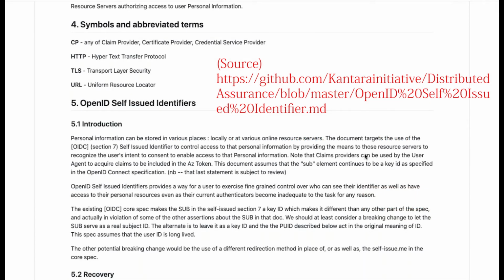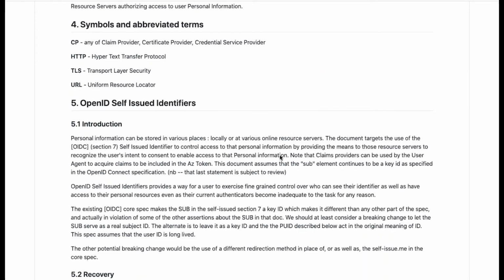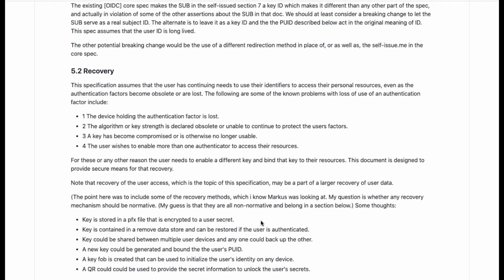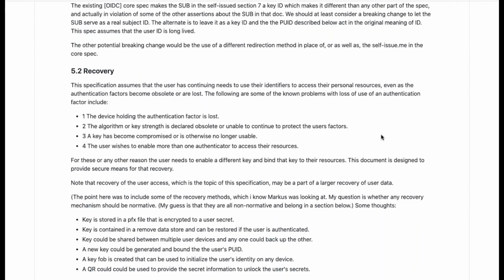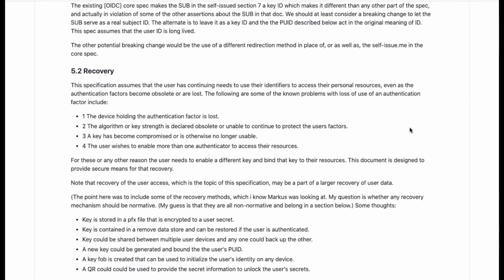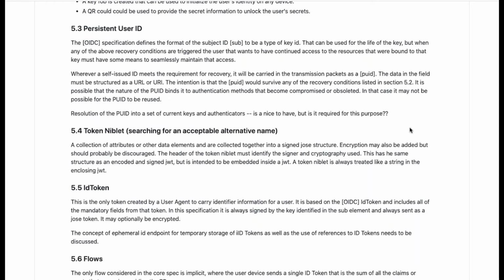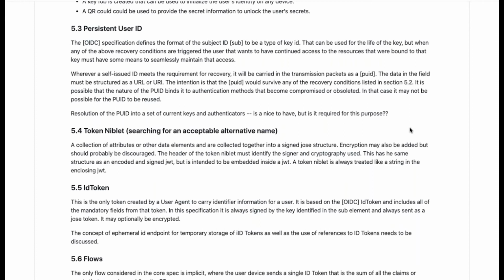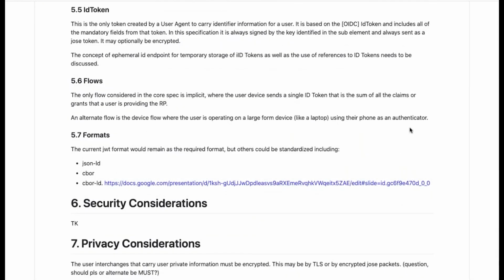[2020-07-27] TomJones: OpenID Self-issued Identifiers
Tom Jones presenting his draft on OpenID Self-issued Identifiers